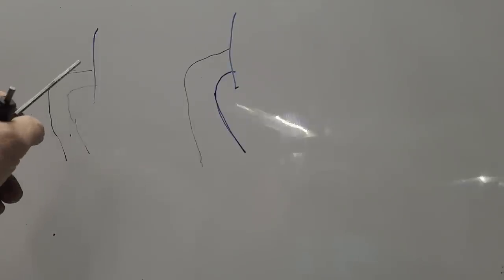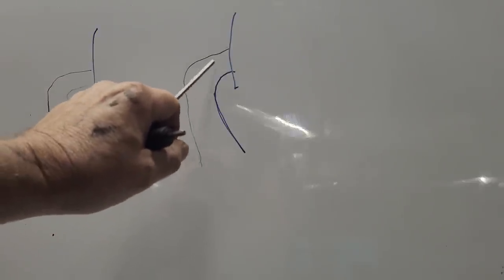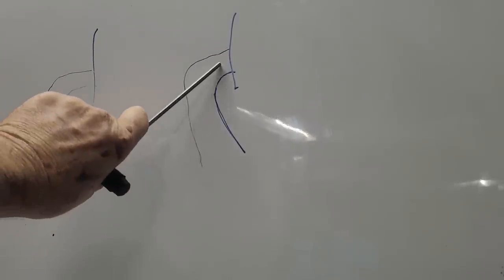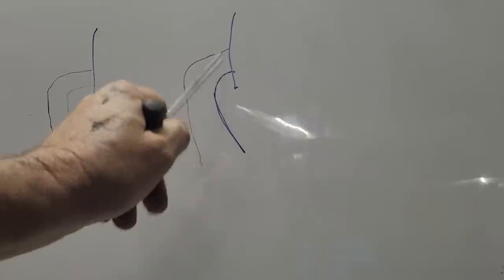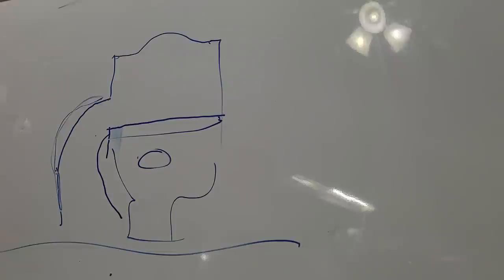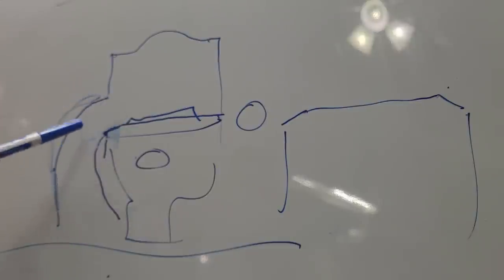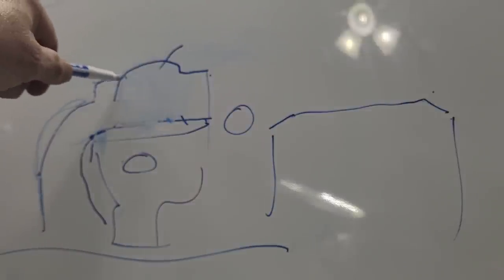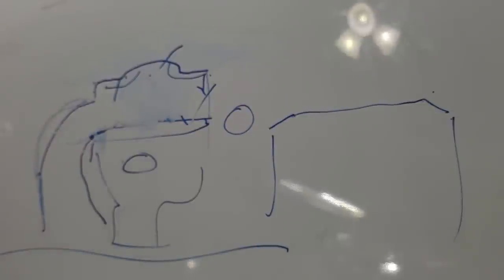my quad loop transfer secrets shared! blowdown myths debunked! power secrets!